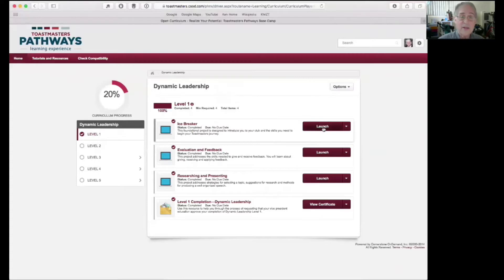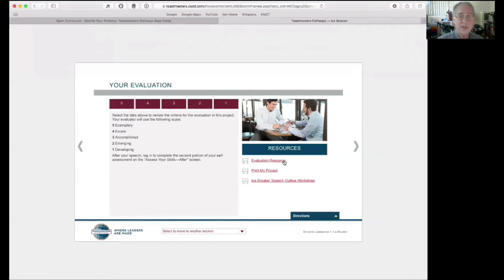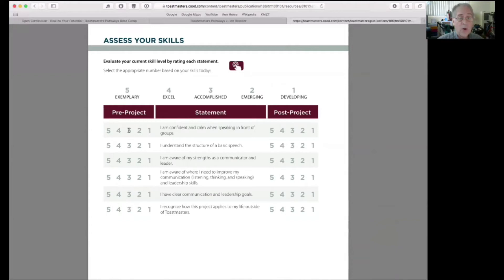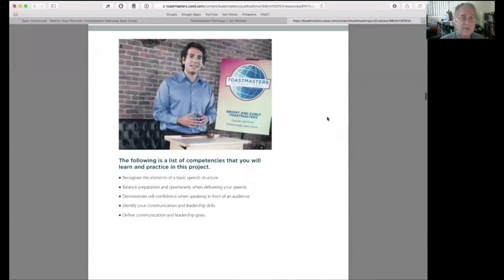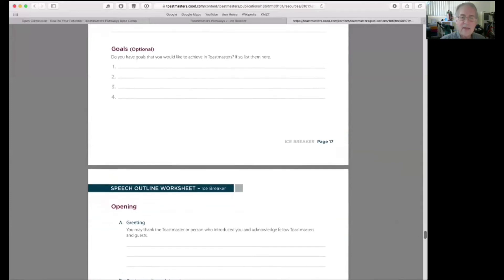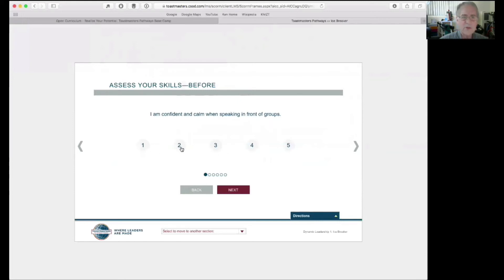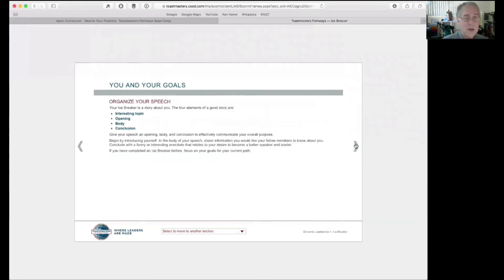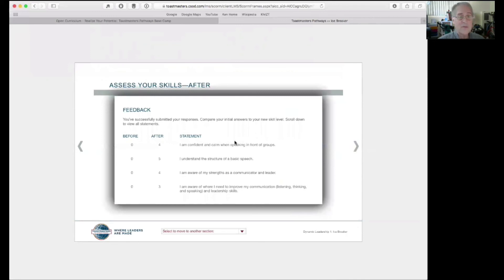Pathways: Working through a Project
Pathways Guide Ken Braly shows us steps and recommendations for working through a Pathways project, from the point you first launch and learn about your project.